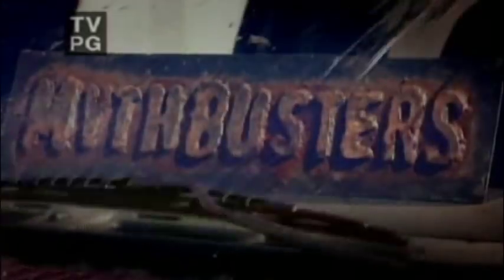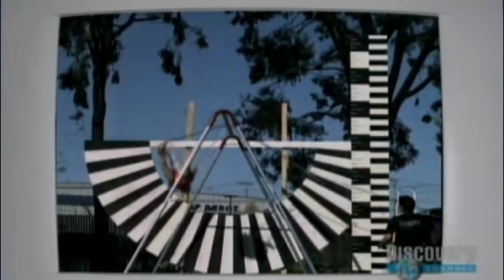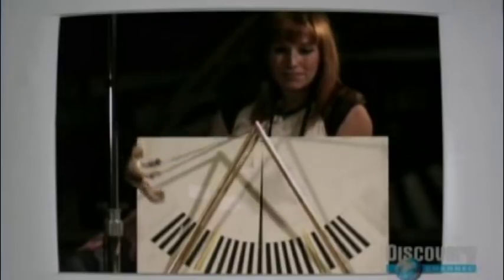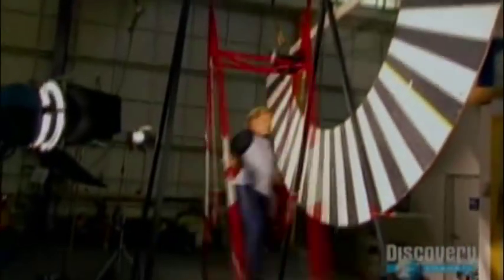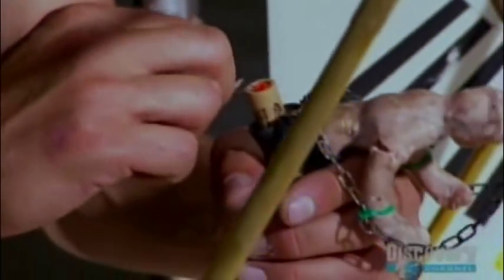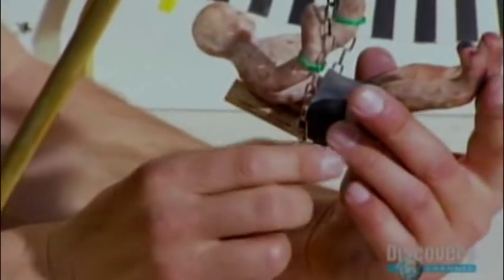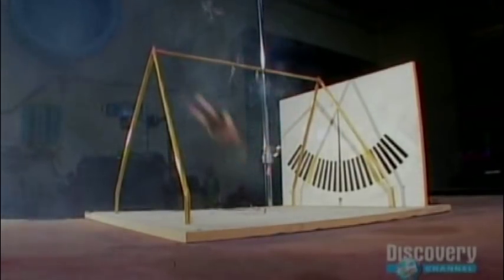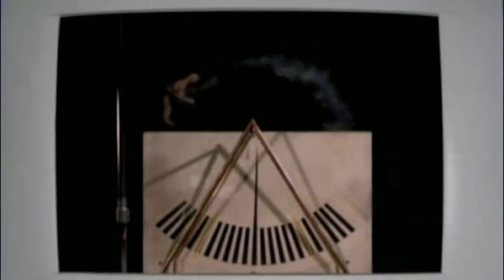360 degree with a swing ~ tiny version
The "build team" of mythbusters decide to test their theories on tiny "buster" - Can you go 360 degrees with a swing?